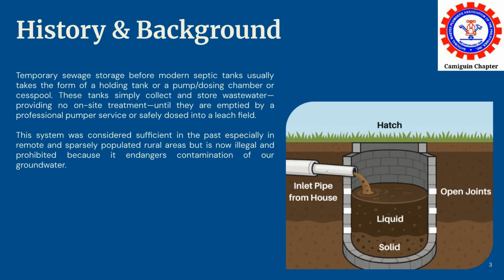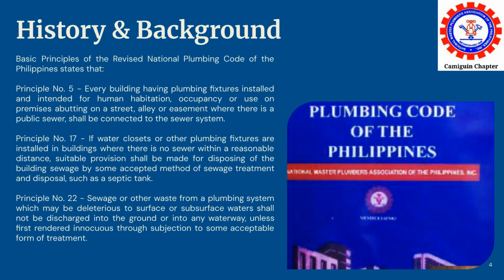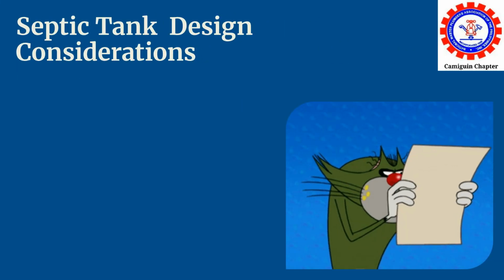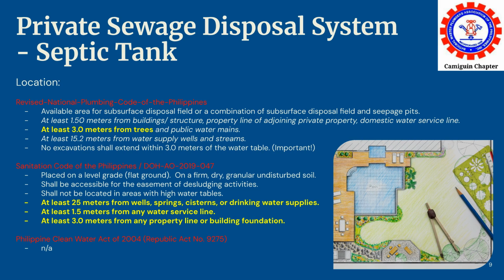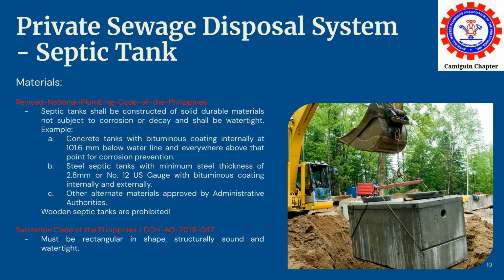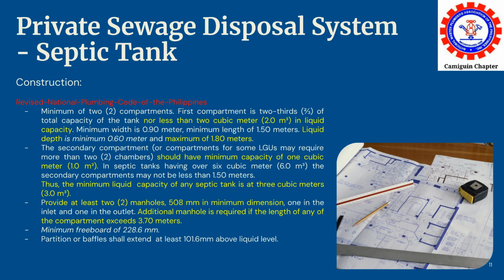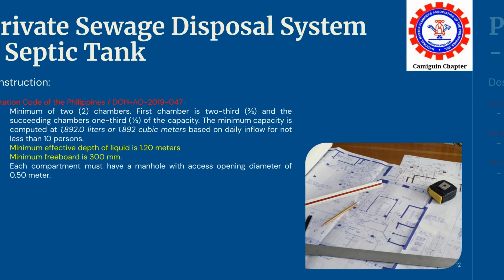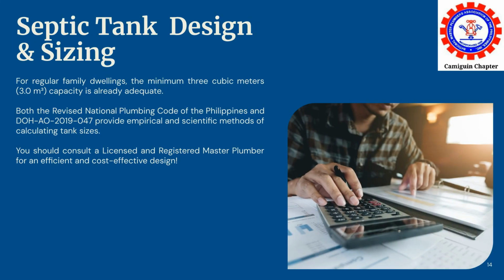NAMPAP Camiguin Vol. 2